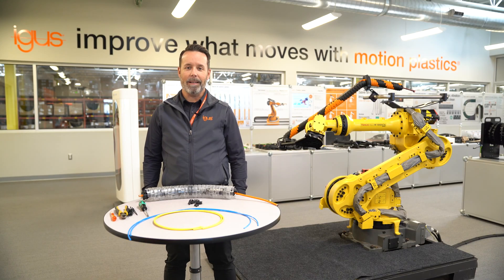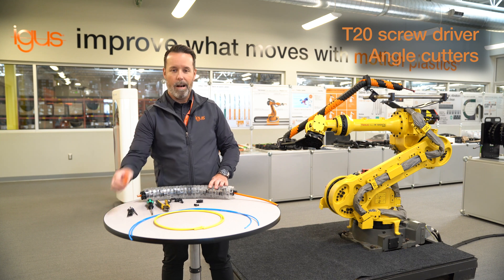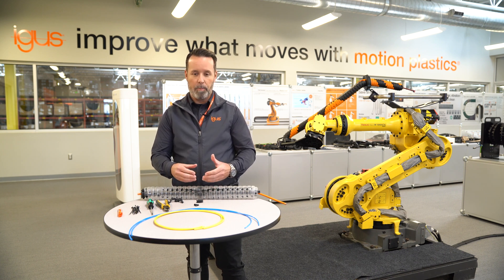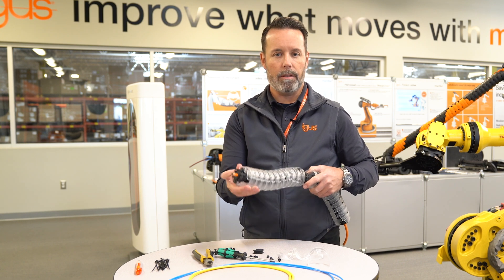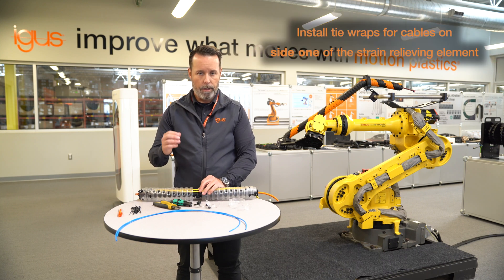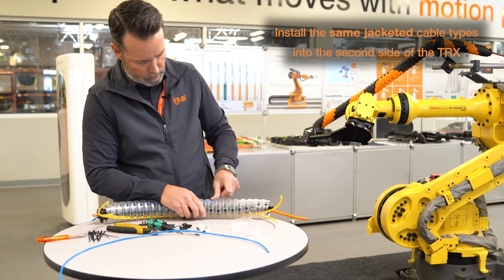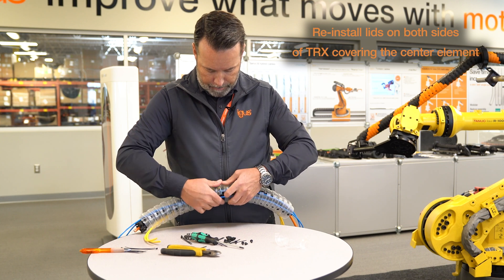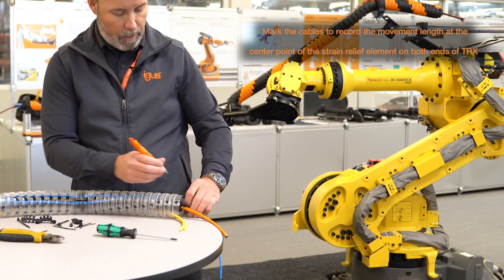Install Cables Right: igus® triflex® TRX - Robot Cable Management Step-by-Step 🛠️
🛠️ Ready to install cables like a pro? Join David Sandiland, Robotics Product & Sales Manager at igus®, as he guides you step-by-step through the process of installing cables within a TRX telescopic multi-axis cable carrier. Learn the ins and outs of ensuring your cables and hoses are perfectly secured for optimal machine performance. In this detailed tutorial, you'll discover how to utilize igus®'s innovative TRX system with its built-in retraction mechanism, designed to enhance the longevity and reliability of your equipment. Want to enhance your machinery with the latest technology?

CHAPTERS:
0:20 - TRX Telescopic Carrier Introduction
1:00 - TRX Cable Installation Guide
2:55 - Center Drive Installation Steps
4:24 - Securing TRX Carrier Lids
5:22 - Strain Relief Element Positioning
6:25 - TRX Compression & Lock Nut Fixing
7:18 - Finalizing Strain Relief Setup
9:21 - Additional TRX Installation Resources